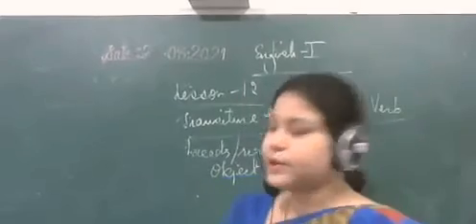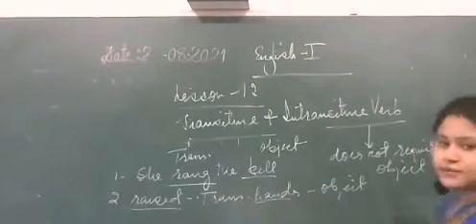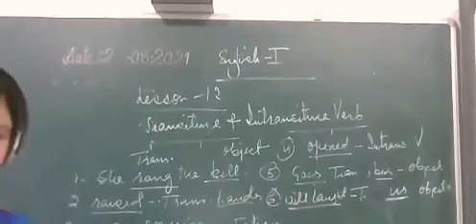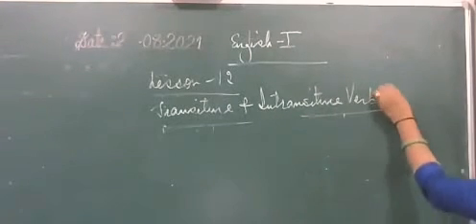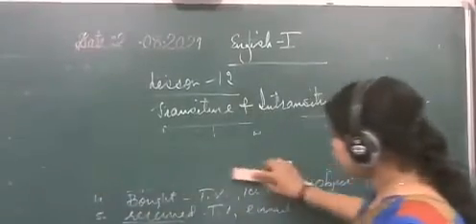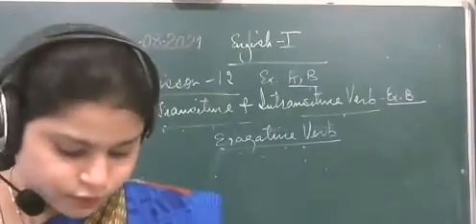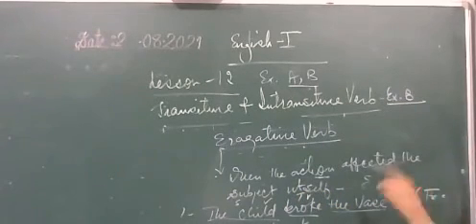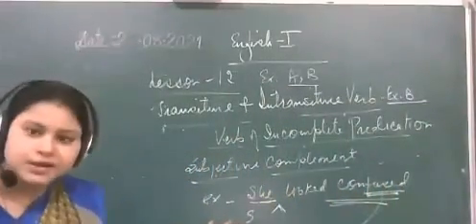Transitive Intransitive Verbs,Eragative Verb,subjective& Objective Complement(ex.A&B)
Transitive Intransitive Verbs,Eragative Verb,subjective& Objective Complement